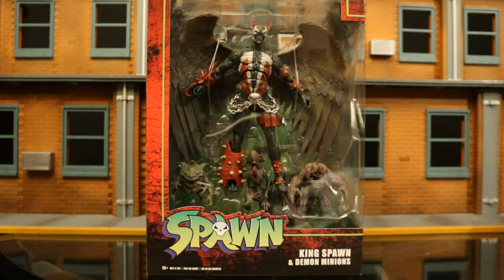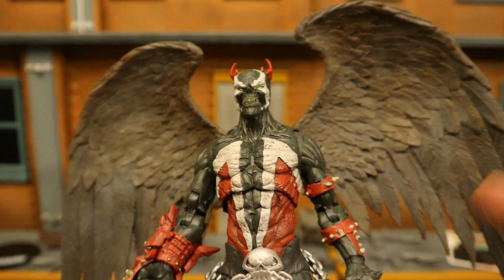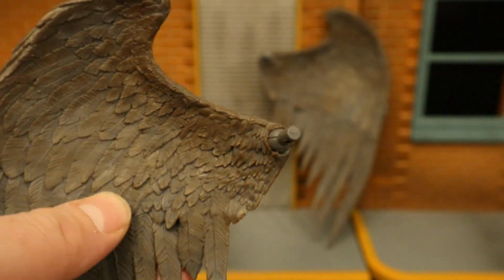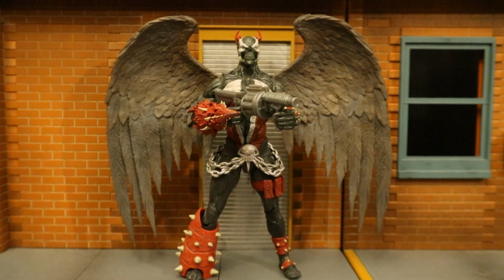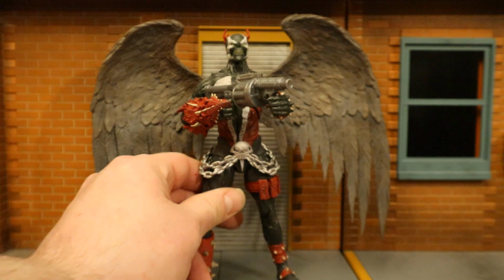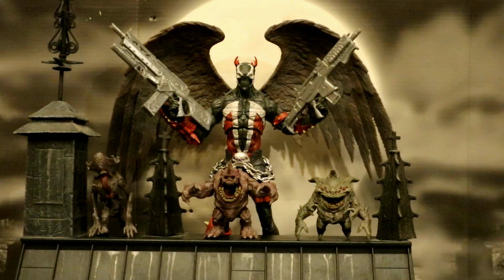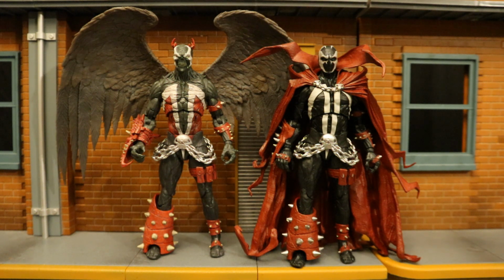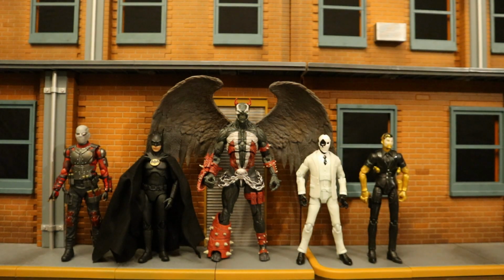McFarlane Spawn King Spawn & Demon Minions Action Figure Review & Comparison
Action figure review & comparison of the McFarlane Spawn King Spawn. Deluxe figure with demon minions & many weapons! Detailed look at accessories, height, & articulation. Compared with other Spawn figures. Compared with many action figures from different various companies.